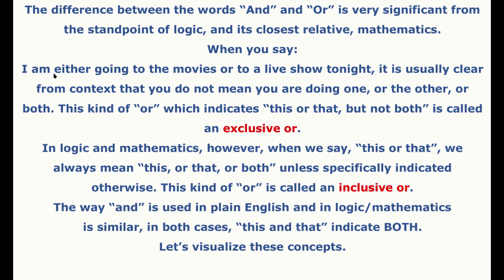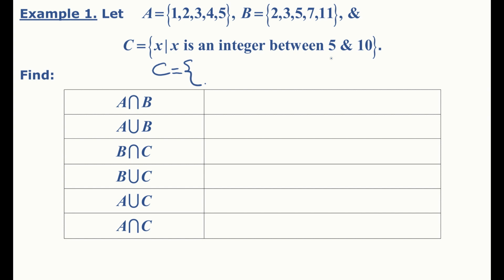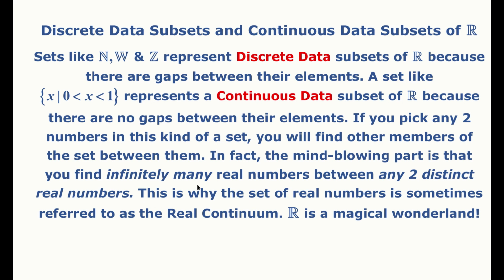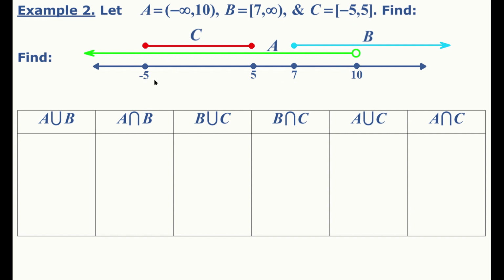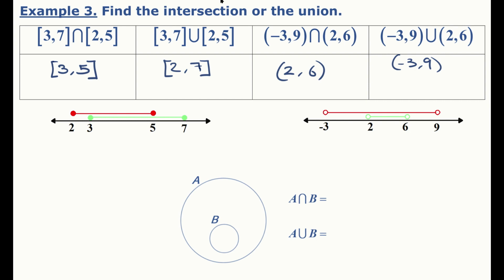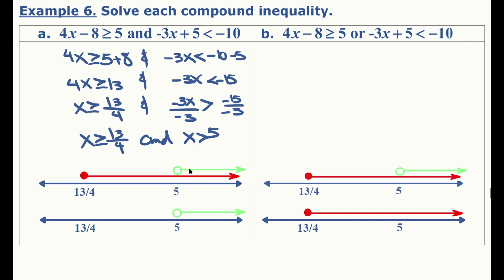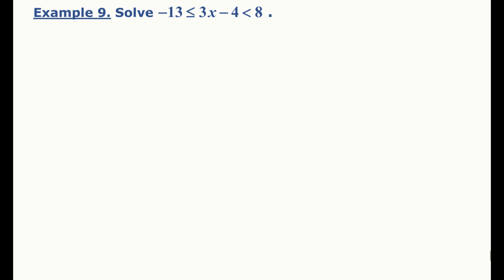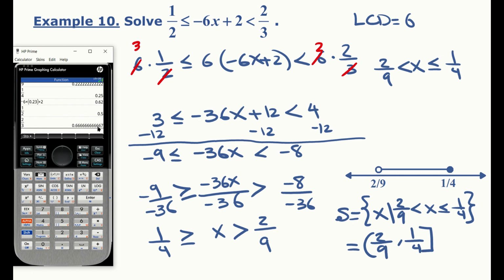Algebra Simplified - Set Operations, Conjunctions, Disjunctions, 3-Part Inequalities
This video is part of Professor Farzin's Algebra Simplified Series. Its aim is to teach the viewer about set operations including unions of sets and intersections, as well as about compound inequalities including conjunctions and disjunctions.